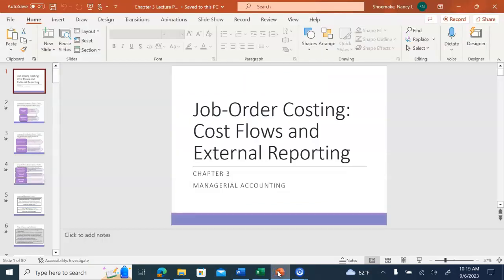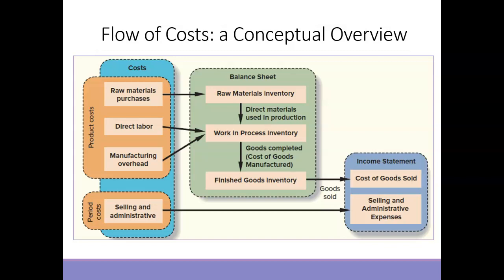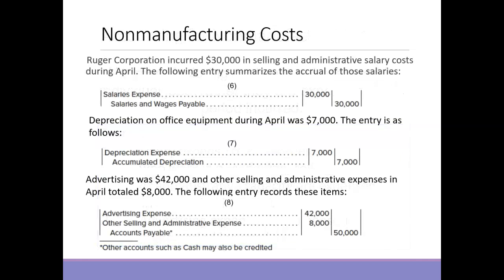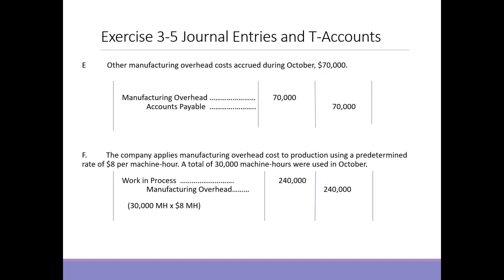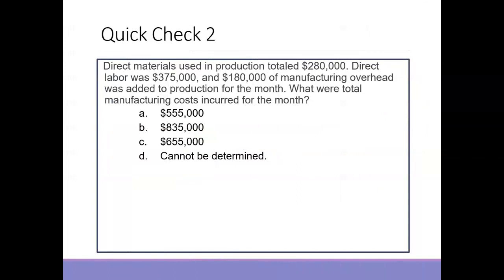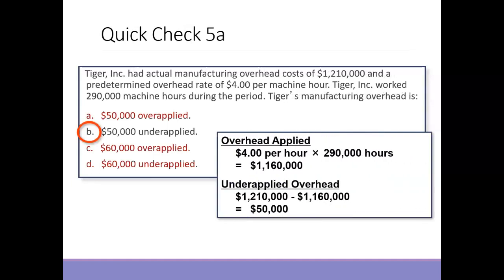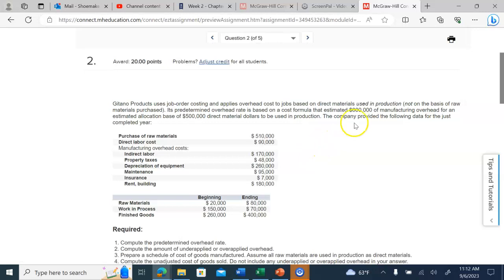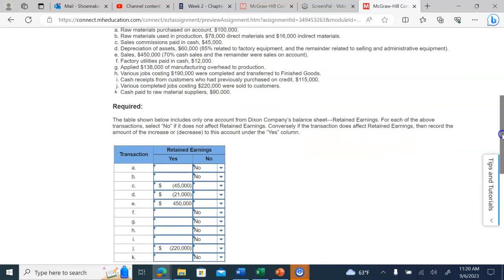Managerial Accounting Chapter 3, Fall 2023